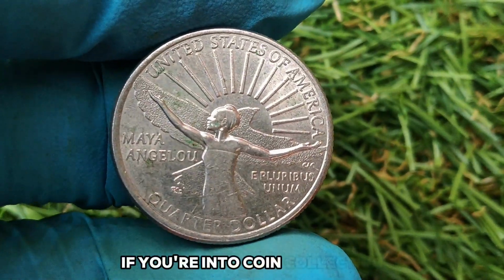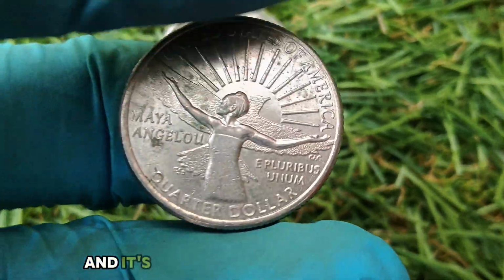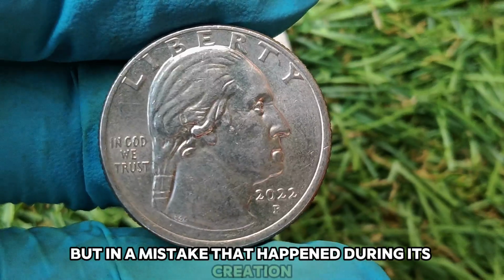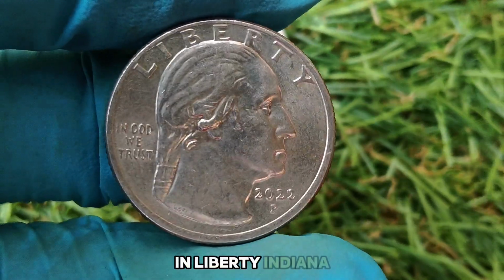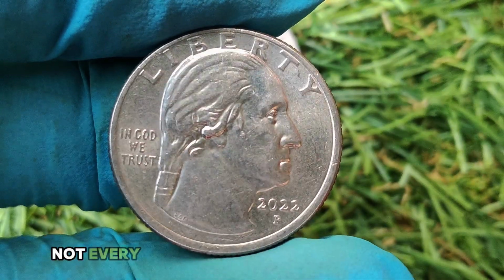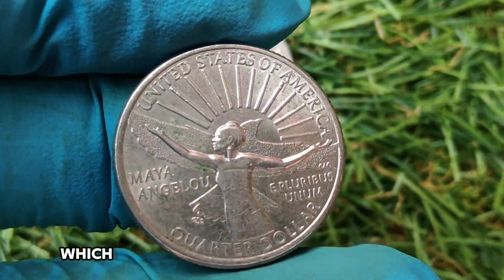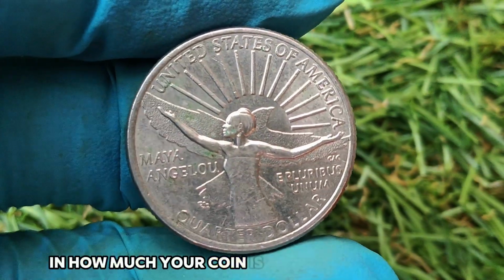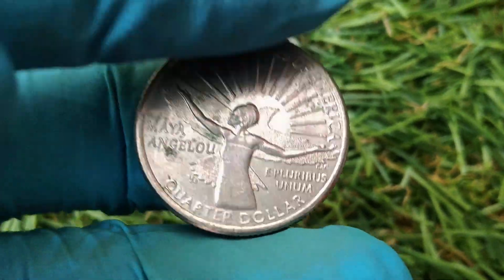Look for This.2022- P Maya Angelou Quarter Value and History. How Much Is It Worth Today?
Get ready to be inspired by the 2022 P Maya Angelou quarter! In this video, we'll take a closer look at this stunning coin, featuring the iconic poet and civil rights activist Maya Angelou. Learn about the design, mintage, and unique features that make this quarter a must-have for collectors. Whether you're a seasoned collector or just starting your collection, this video is for you!